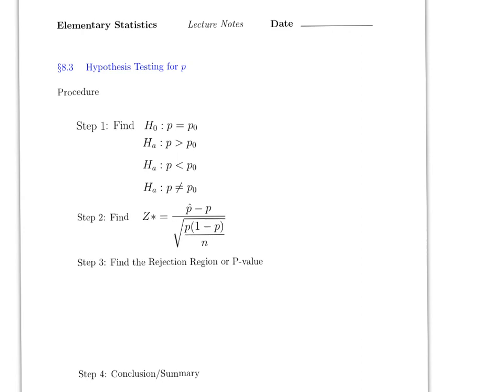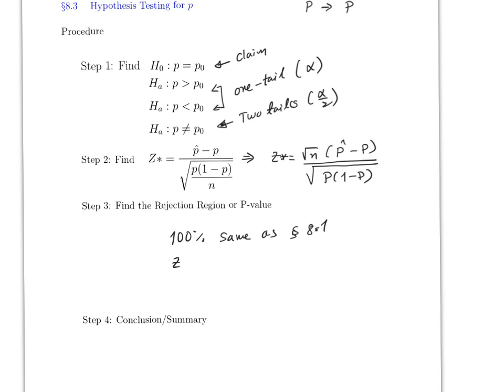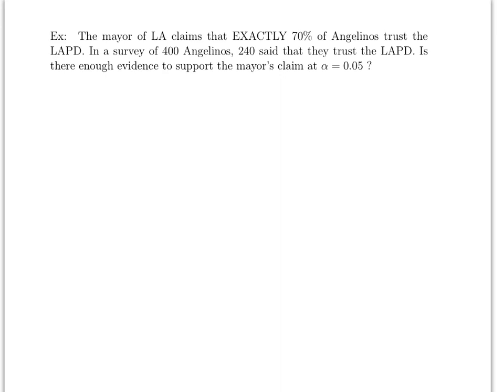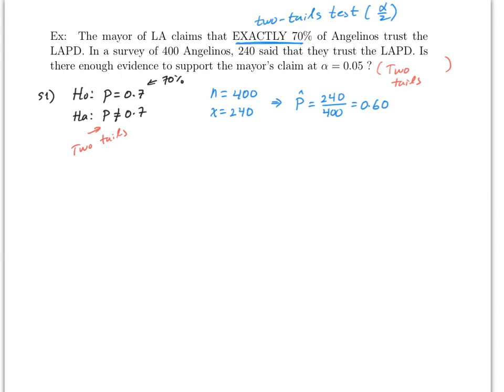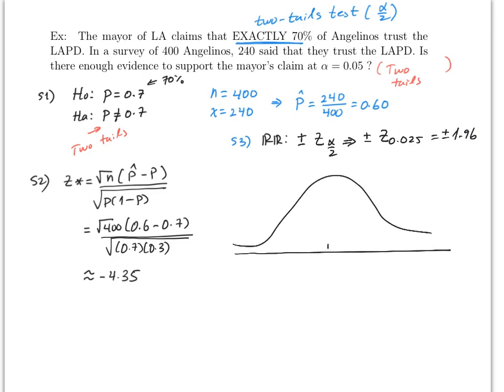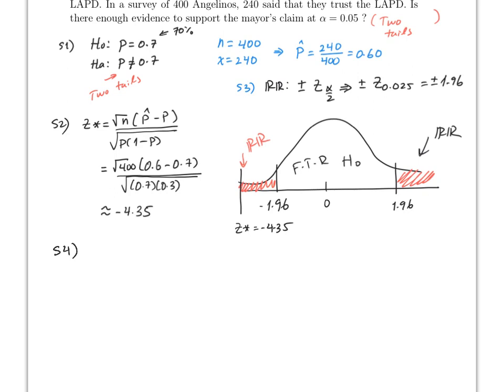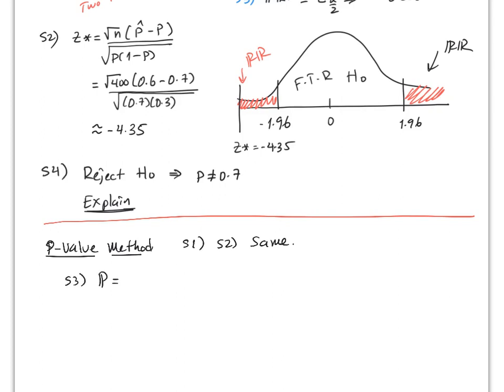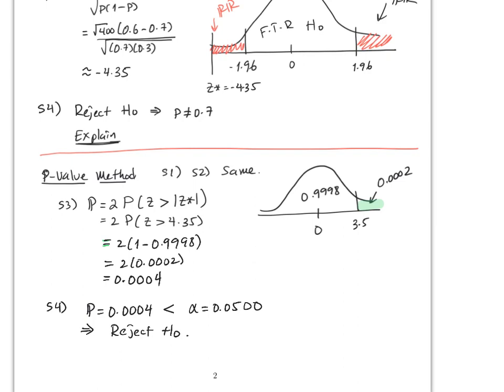M_150_LN_sec_8_3_win_20_vid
This video covers section 8.3 from Math 150. Hypothesis testing to a proportion